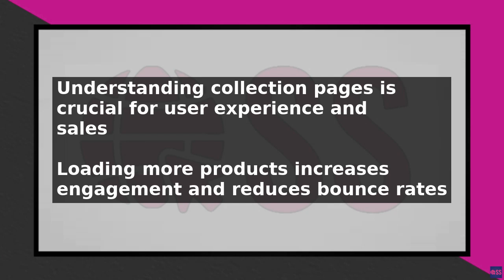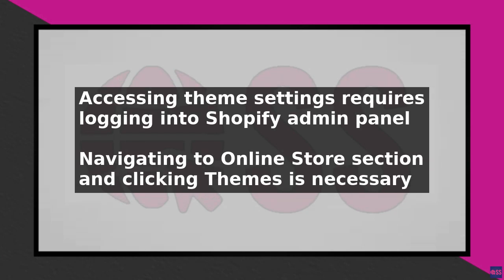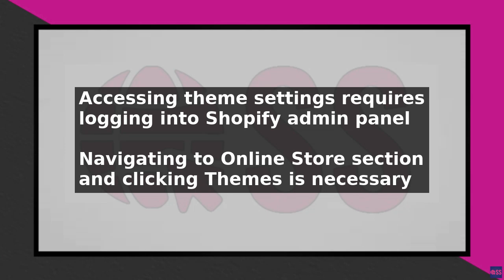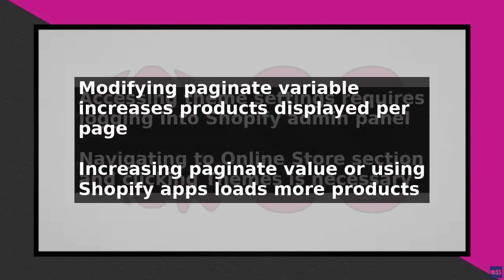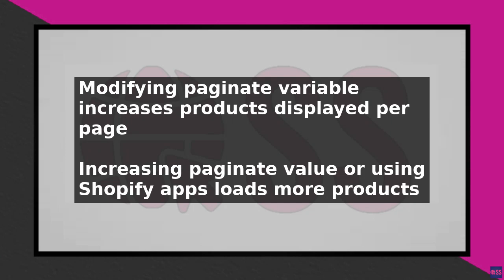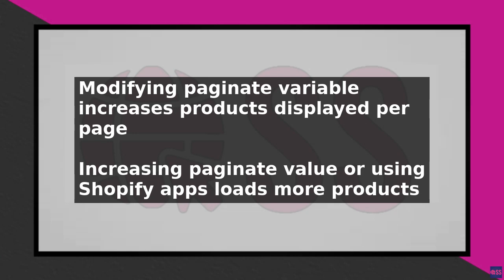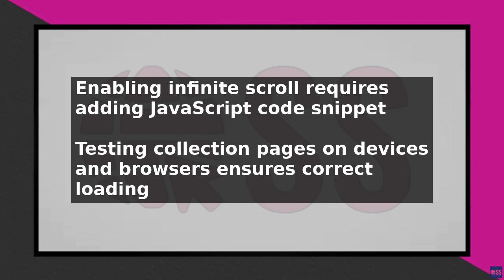How To Load More Products On Collection Pages Shopify Tutorial (2025)